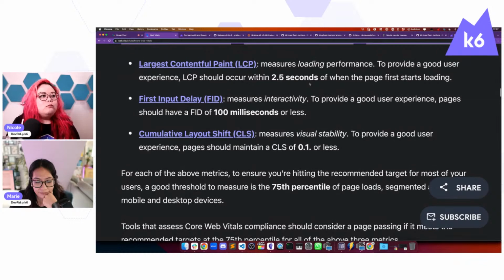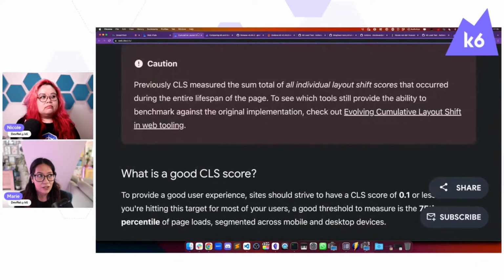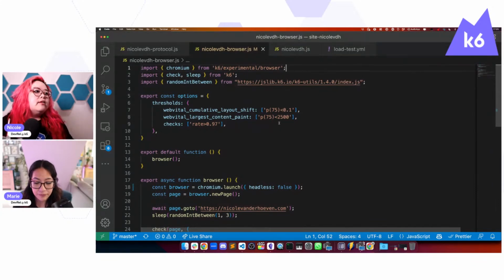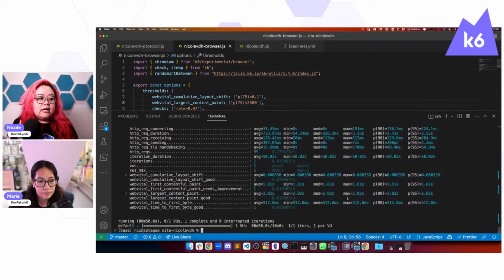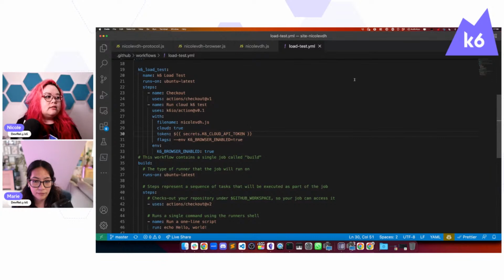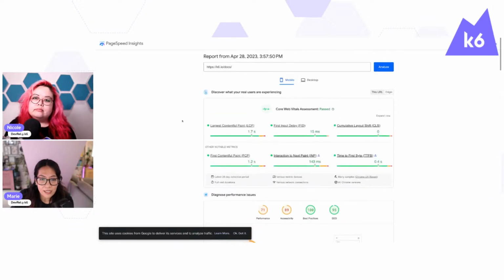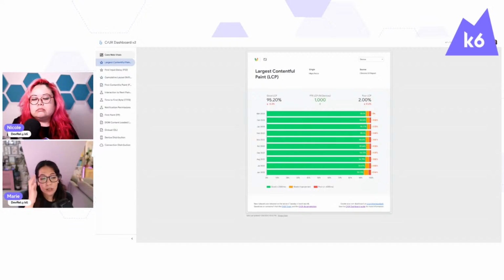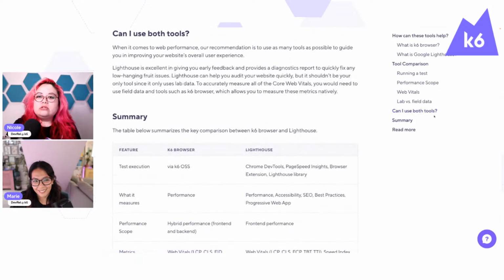How to get Core Web Vitals in k6 (k6 Office Hours #86)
In this k6 Office Hours, we discuss how to get Core Web Vitals for your web app using k6, and how it can help you test for user experience. We are Nicole van der Hoeven and Marie Cruz, and in this livestream, we're talking about frontend performance testing with Grafana k6.

⏰ TIMESTAMPS
00:00 Introduction and announcements
02:22 What is Google Web Vitals?
07:21 What are the Core Web Vitals?
18:58 How can we measure Core Web Vitals with k6?
41:54 Other ways to measure Google Web Vitals
53:23 Difference between k6 browser and Google Lighthouse